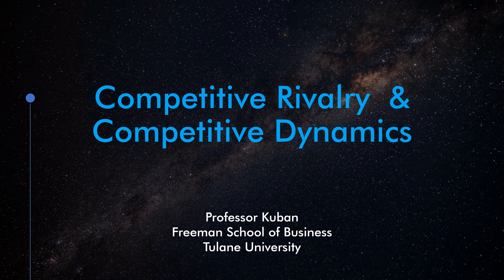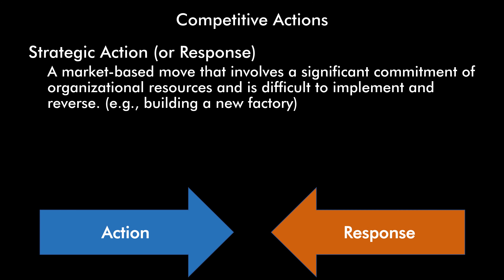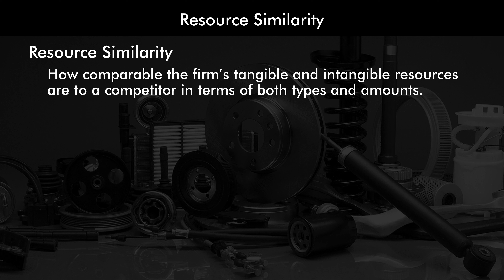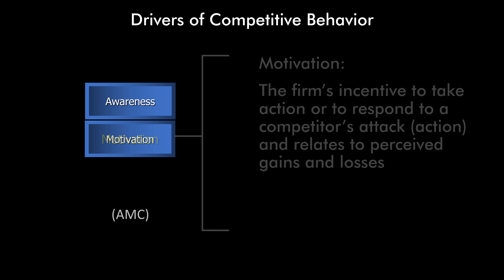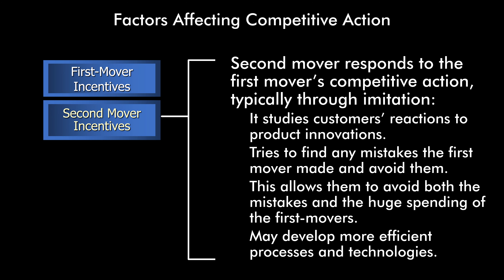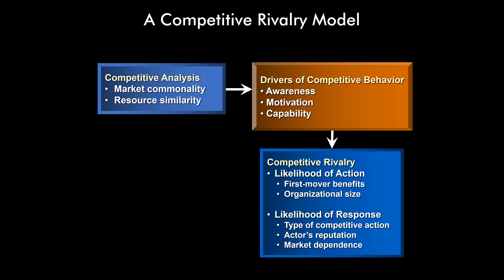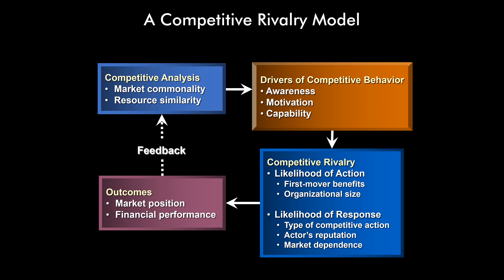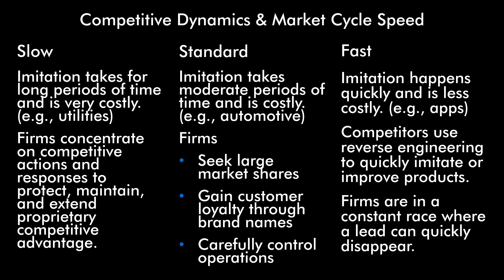Competitive Rivalry & Competitive Dynamics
Learn about the drivers of competitive behavior, the likelihood of competitive attacks and responses, and other factors that determine competitive rivalry between firms and competitive dynamics within an industry. The AMC (awareness motivation capability) framework and market cycle speed are discussed.